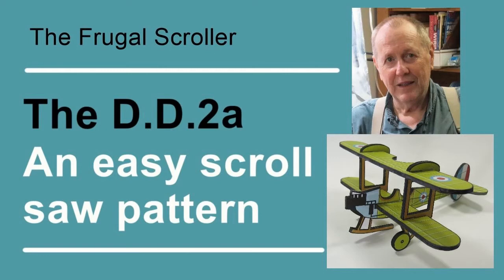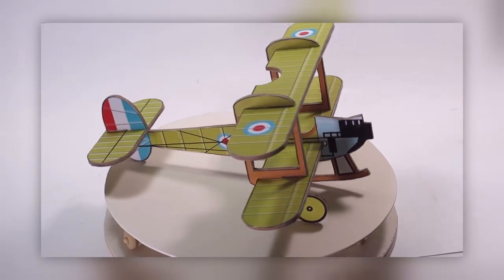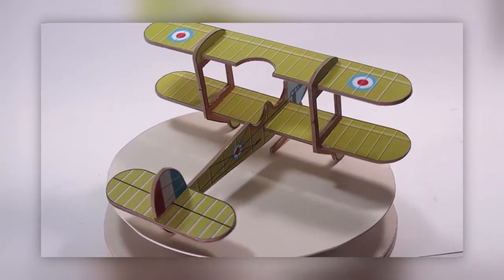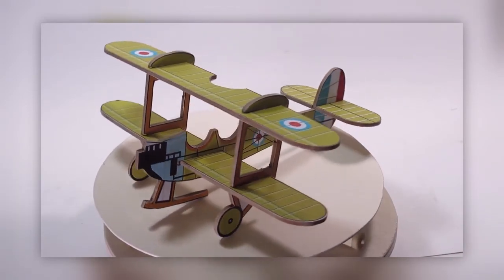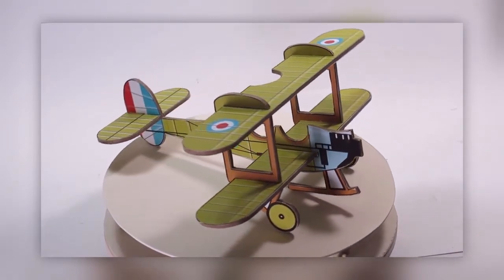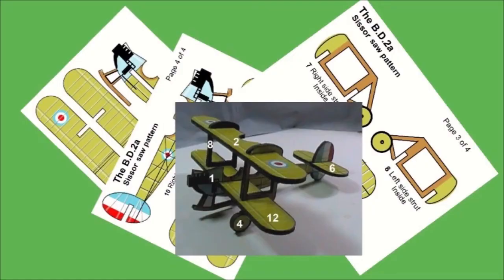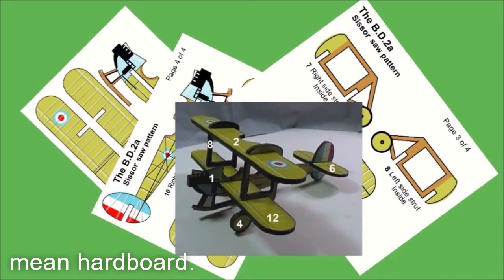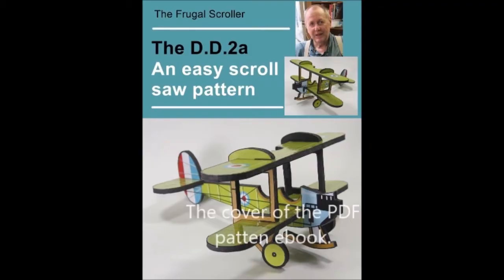The D D 2a scroll saw video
The Royal Aircraft Factory B.E.2 was a British single-engine tractor two-seat biplane designed and developed at the Royal Aircraft Factory. Most production aircraft were constructed under contract by various private companies, both established aircraft manufacturers and firms that had not previously built aircraft. Around 3,500 were manufactured in all.
A fun easy scroll saw pattern. Glue the 8.5x11.0 coloured sheets to a same size  1/8" hard board and cut out with your scroll saw. Turn the parts over and using scissors cut out the parts and glue them onto the back side of  your scroll saw parts.
Assemble the parts using the slots and with a glue gun.
The patterns make for a fun and interesting project.